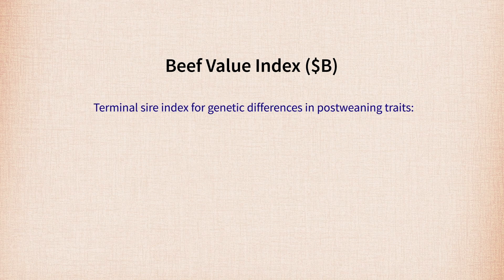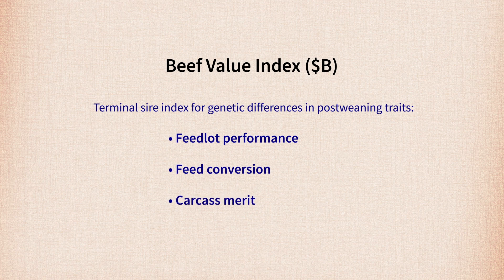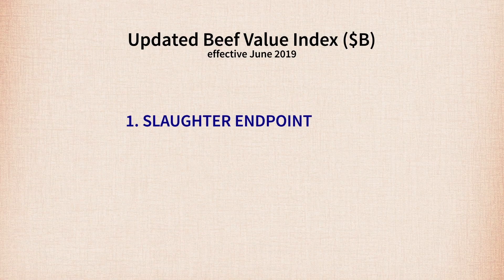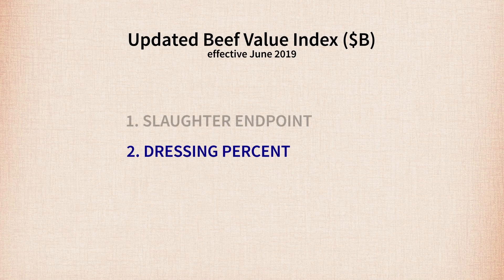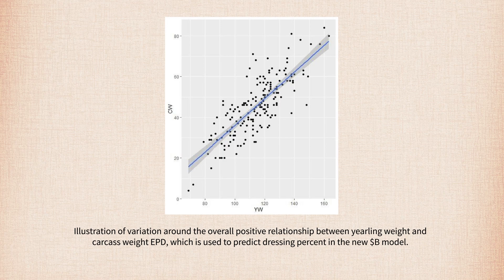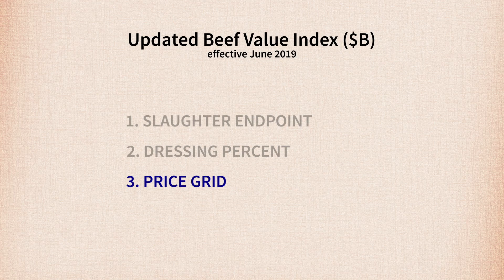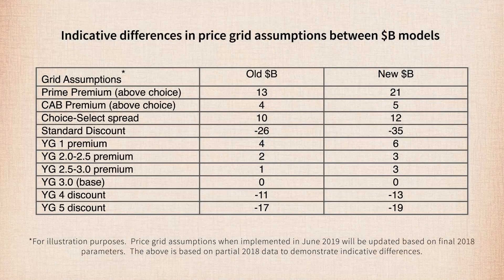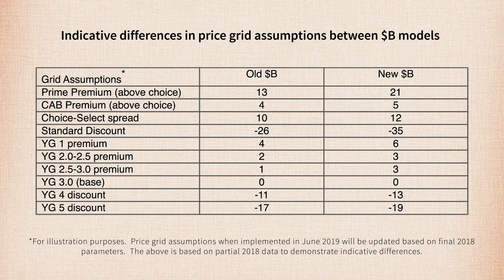Beef Value ($B) Index Update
$B is an economic selection index value expressed in dollars per head. It predicts the expected average profitability difference due to genetics in future progeny for feedlot and carcass merit compared to progeny of other sires. $B facilitates simultaneous multi-trait genetic selection for post-weaning performance.